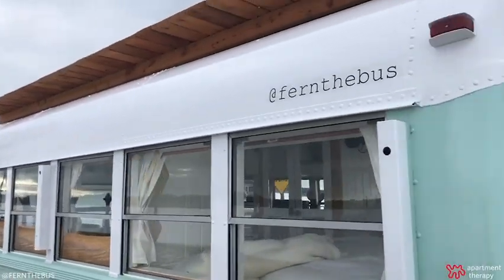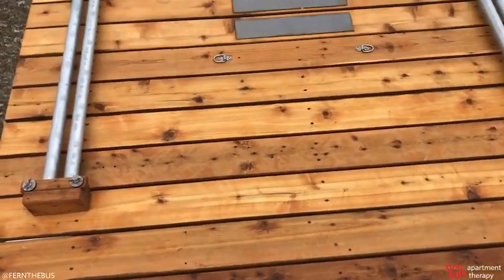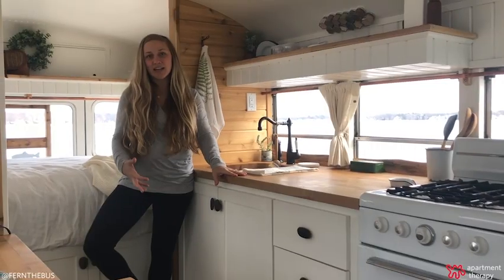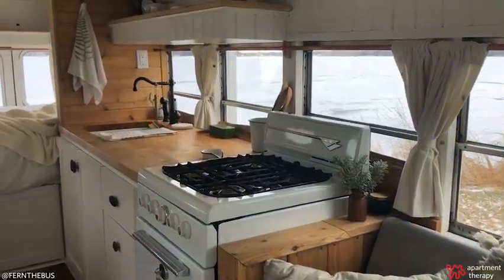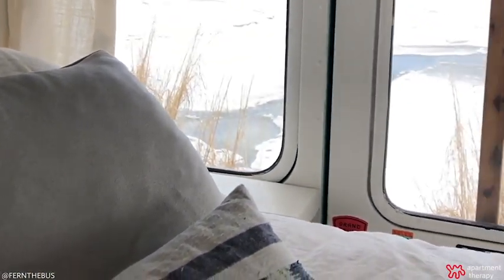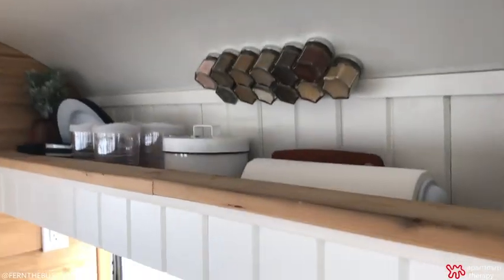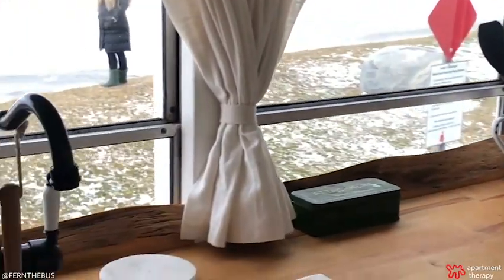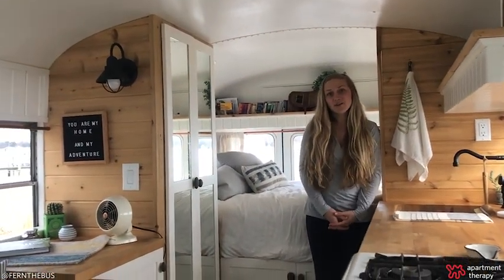Fern The Bus | Tiny Tours | Apartment Therapy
"Taking life on the road is our way of breaking out of routines and habits and shifting momentum in a new direction. Comfort can lead to complacency, but adventure is deliberate," wrote Ben and Mande Tucker, the young couple behind Fern the Bus, on their website. They're not the first people to DIY convert a bus into a rolling home on wheels, but their design style, life philosophies, and smart storage solutions are worth the in-depth look.

See full post with more tips, links, and resources on the Apartment Therapy